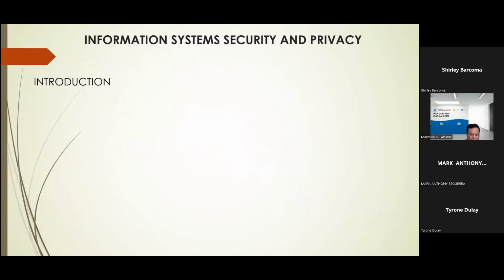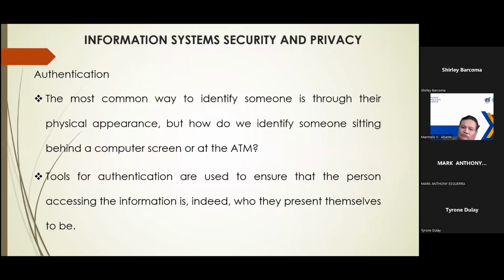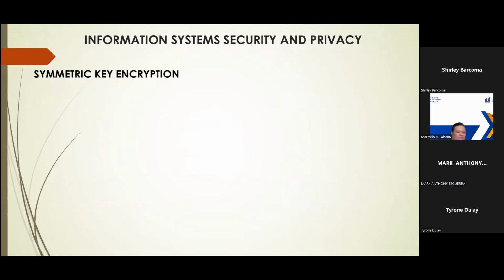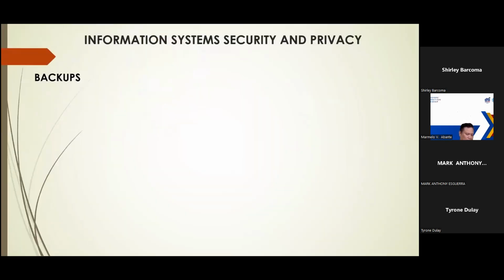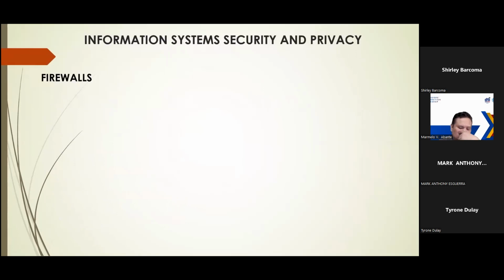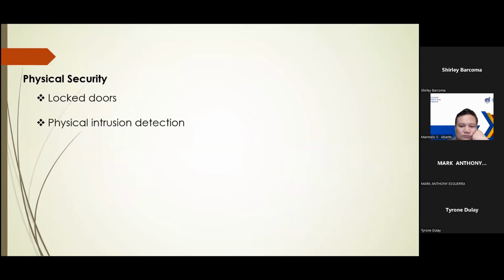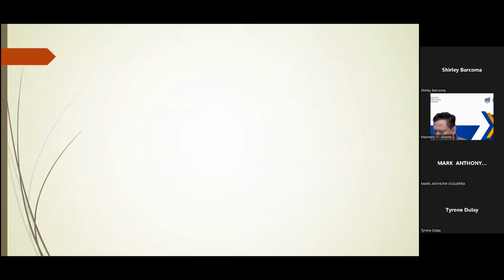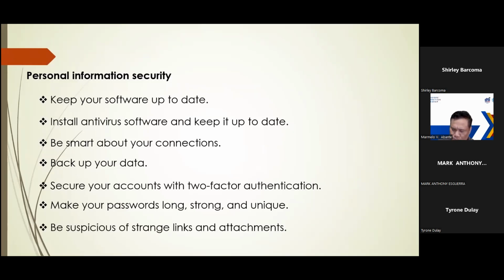Information Technology Management: Information Systems Security and Privacy